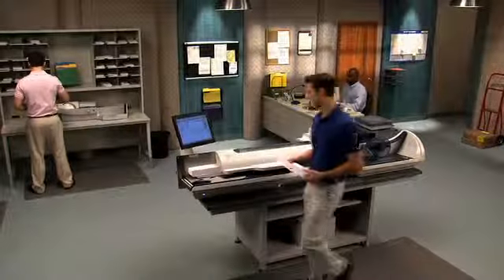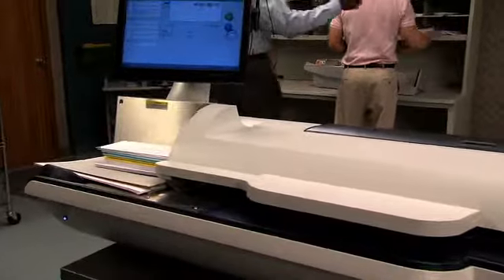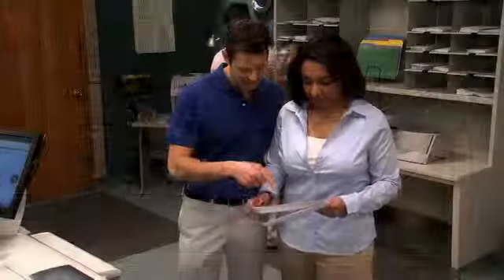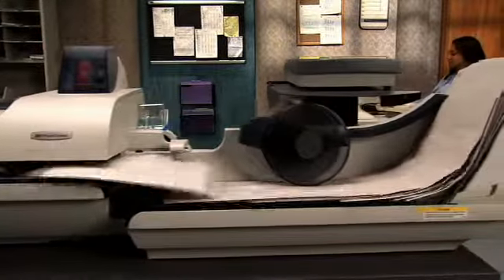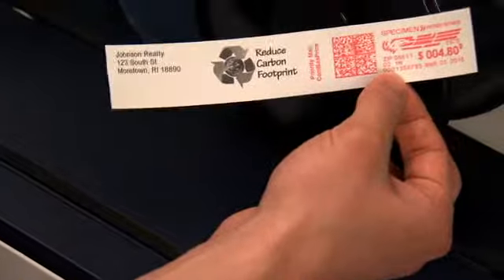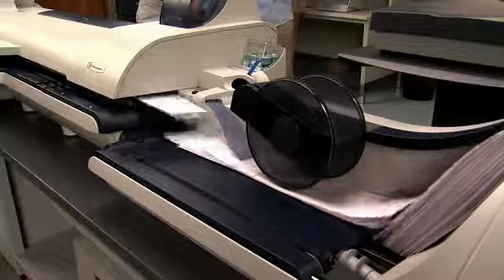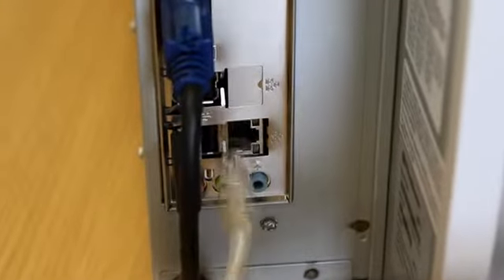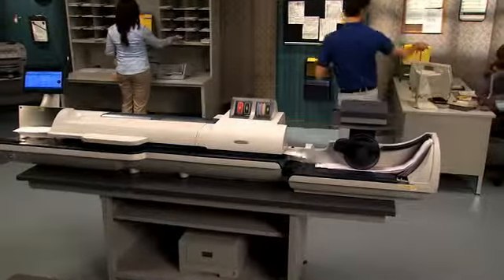Connect+ 3000.wmv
Information on the IMS Connect+ 3000